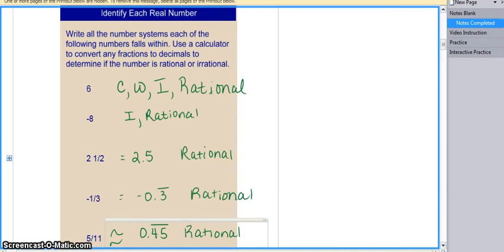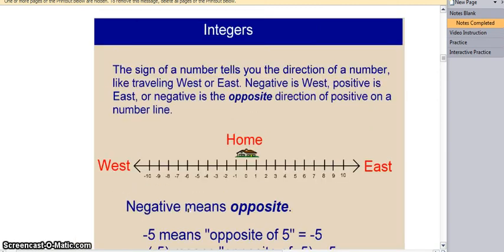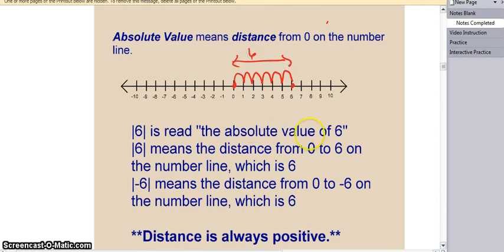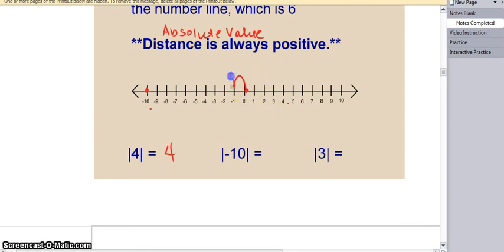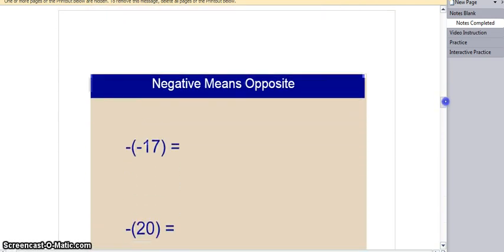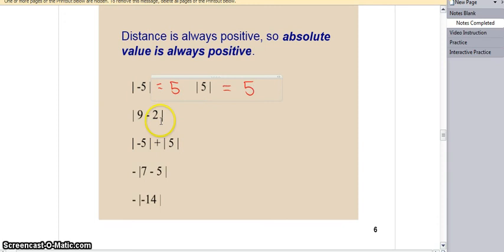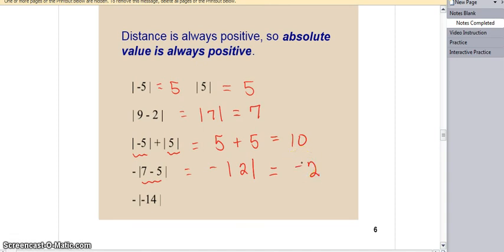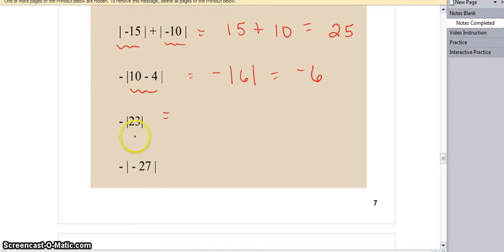Introduction to Integers Part 2